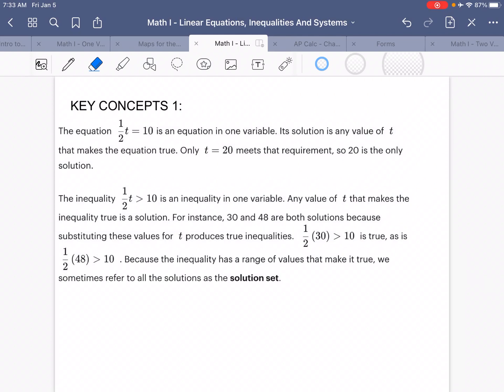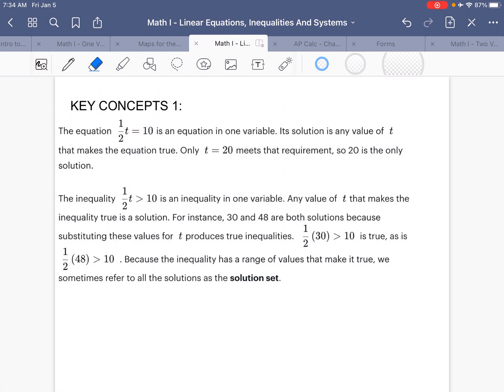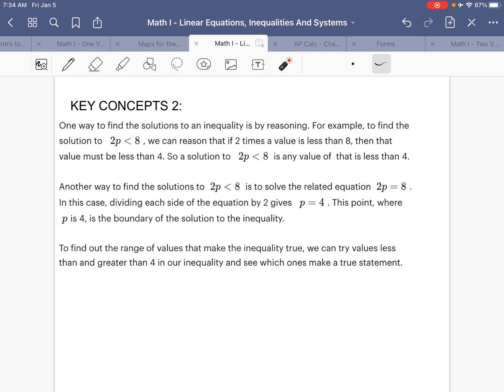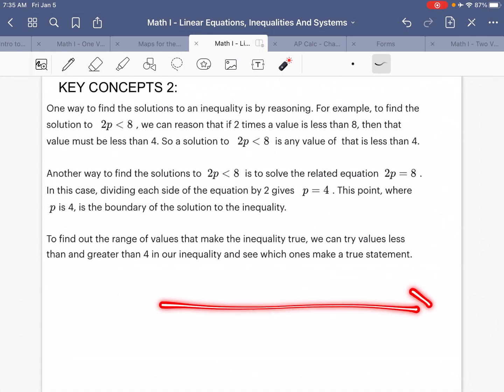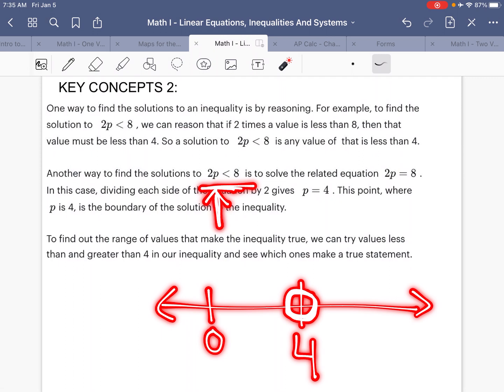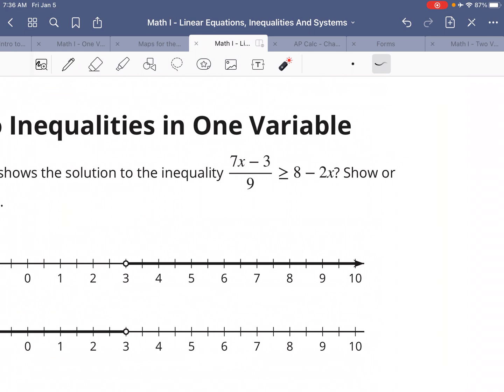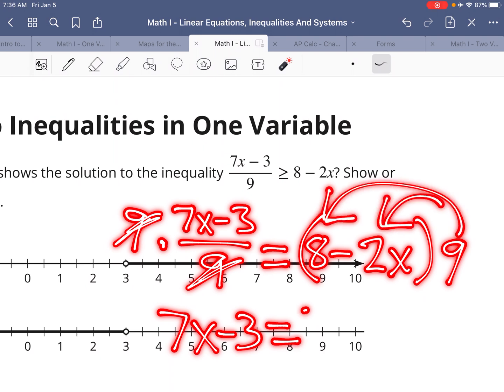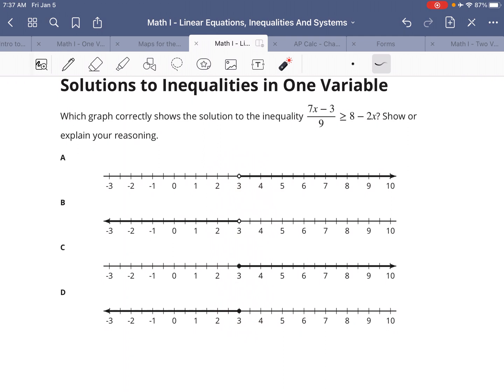Day 19 - Seeking Solutions